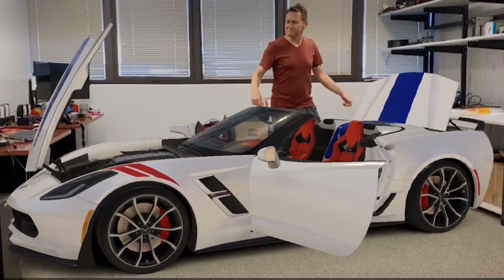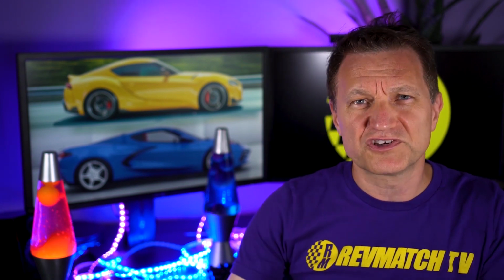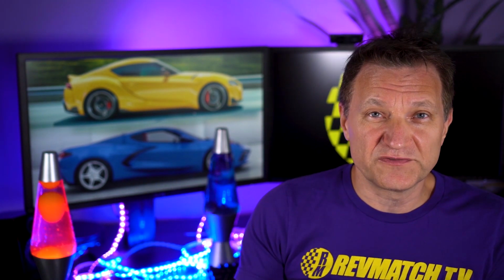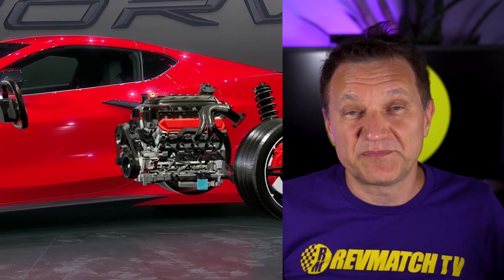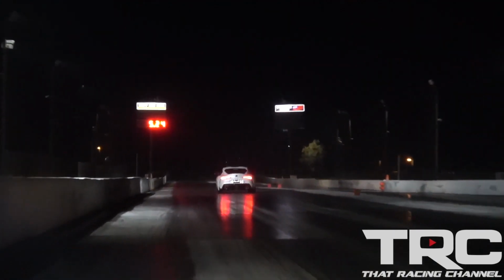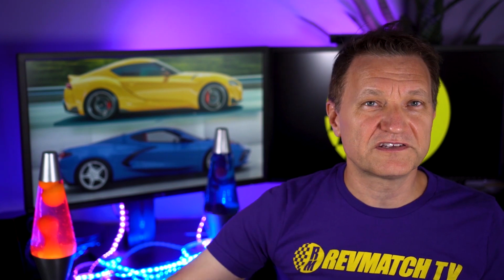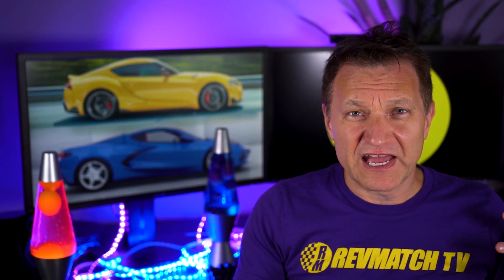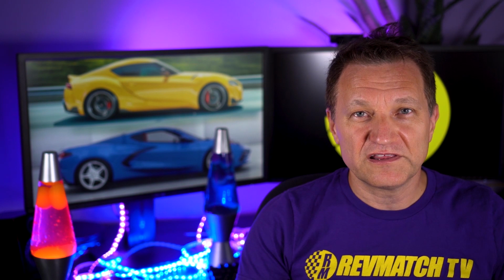2020 Corvette OR New Supra - I FINALLY Picked My Next Car!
I've been waffling back and forth between the 2020 C8 Corvette vs. the new Toyota Surpa. Well folks, I FINALLY made a decision on which one to buy. Purchase decisions are hard but I think I've made the right choice.